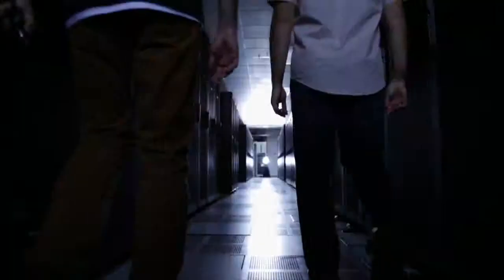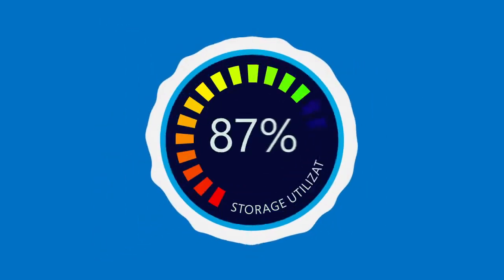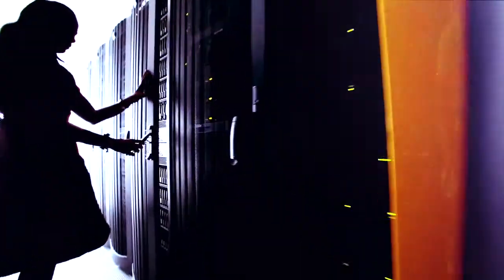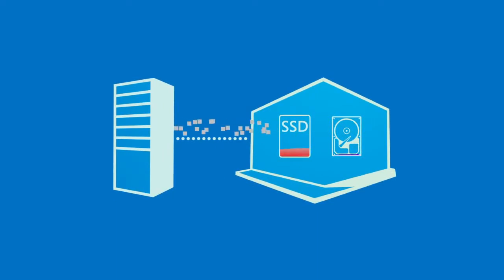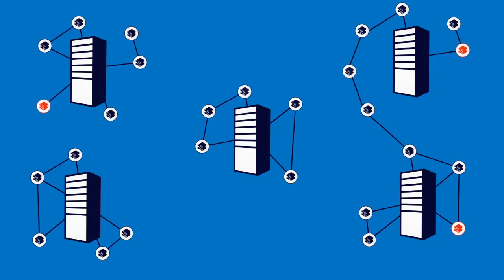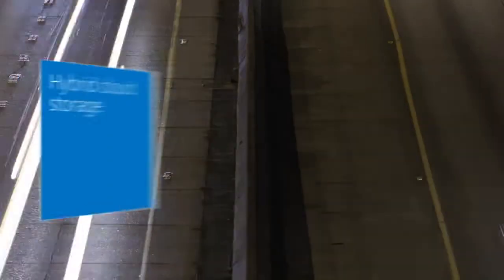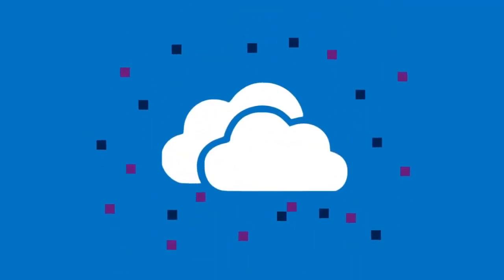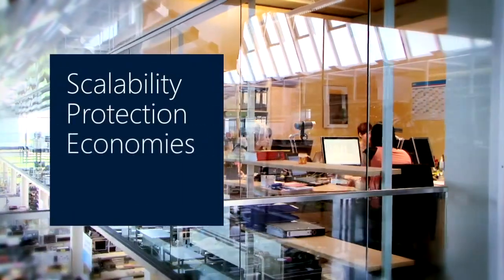Rethink Your Approach to Storage